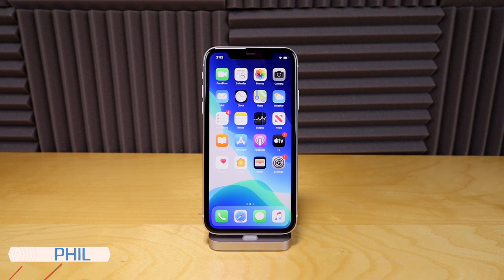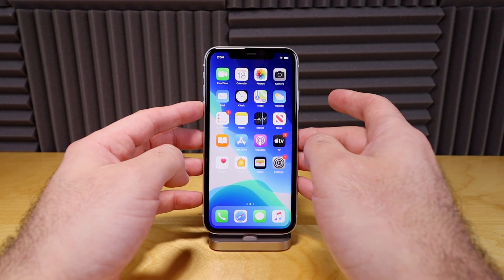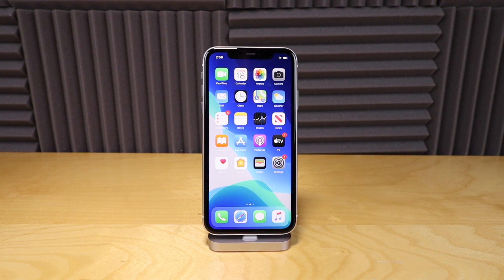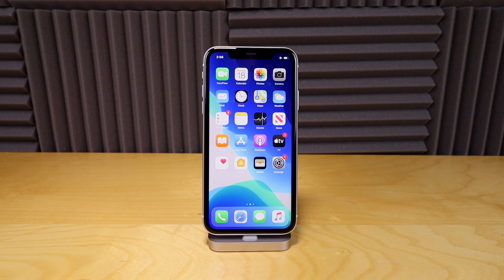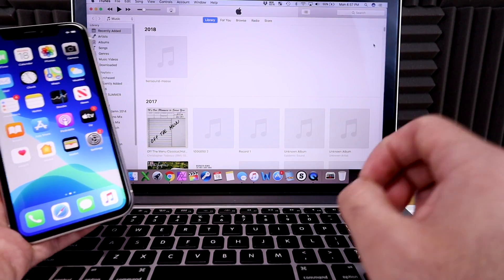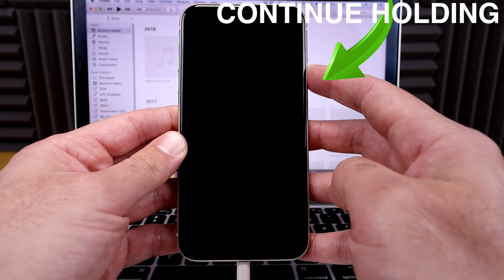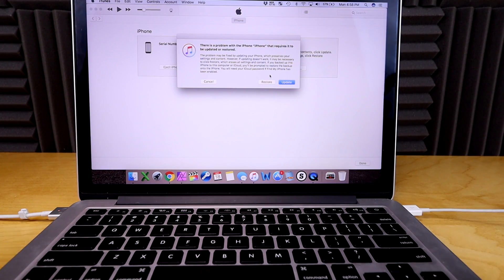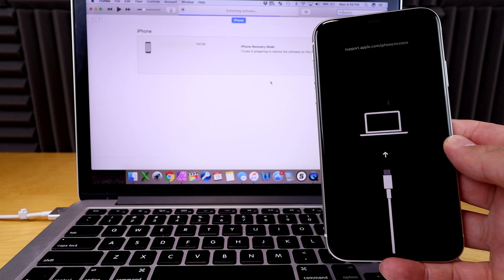iPhone X,Xs,11 - How to Hard Reset, Factory Reset (Forgot Password)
Factory Reset without Password Easily in Seconds with 4uKey. Factory Reset iPhone X,Xs,11 More iPhone Models without iTunes or iCloud and Bypass the iPhone Passcode.